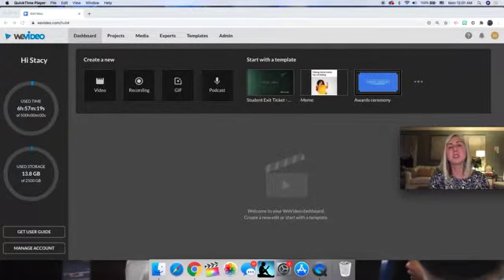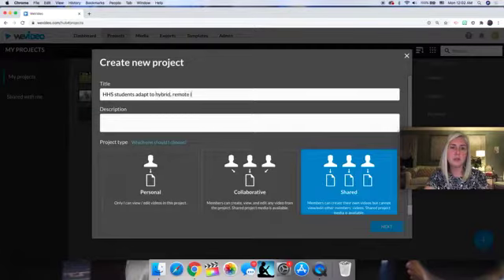Reporter Stand Up and First Interviews